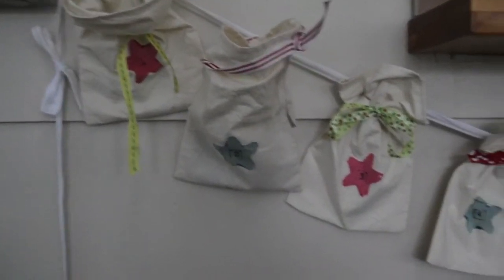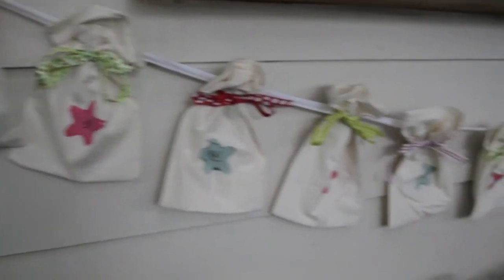DIY Christmas Ideas! VEDTC Day:2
Hey guys! Happy 2nd of december!
Today I show you 3 DIY ideas for you to try this christmas!

Bye!